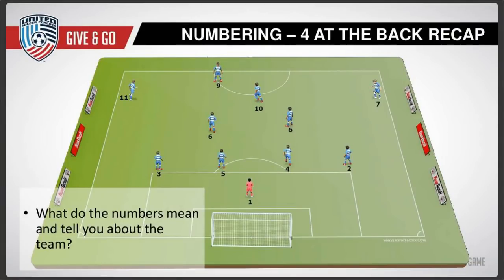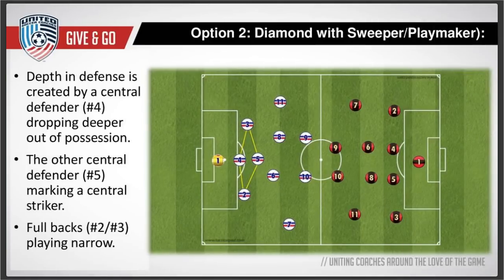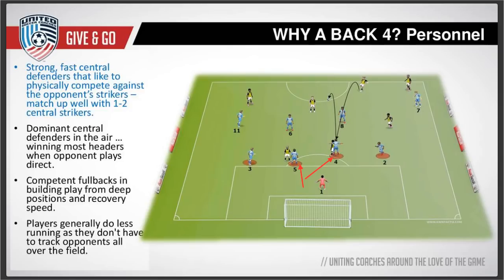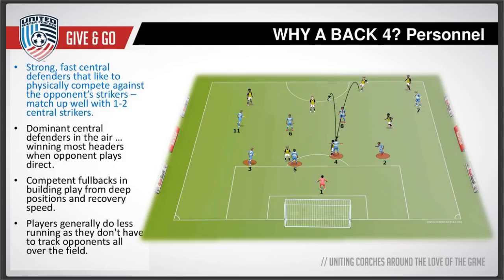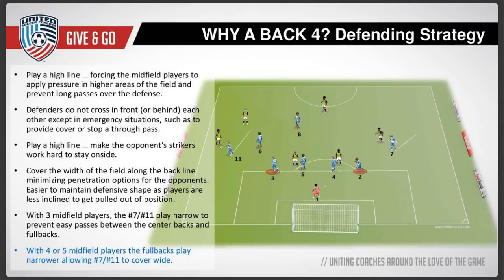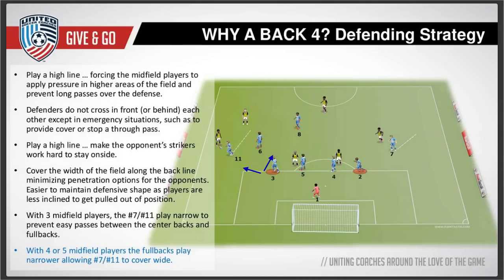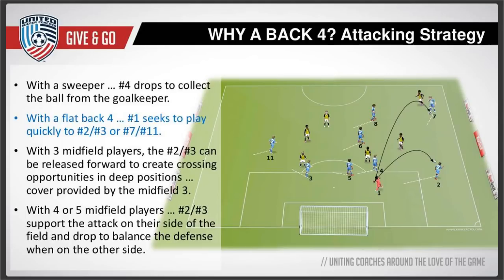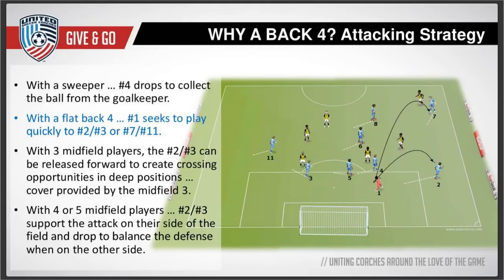Give and Go Live - Playing with a Back 4 Part B